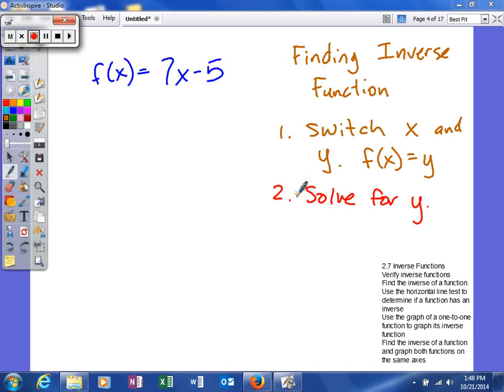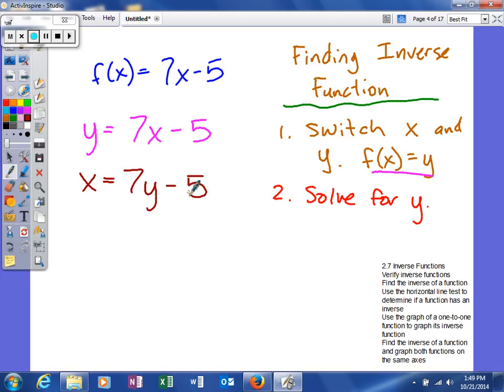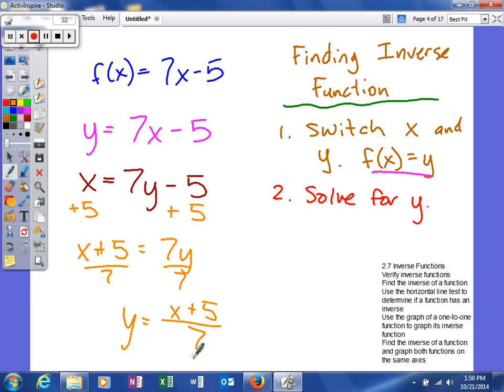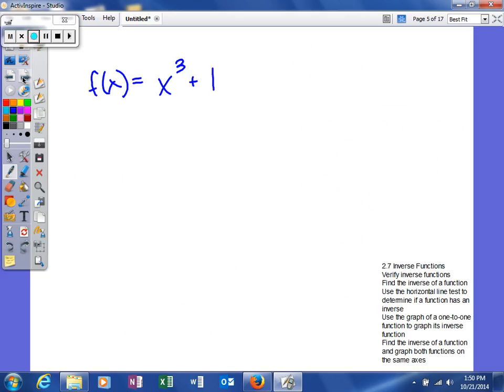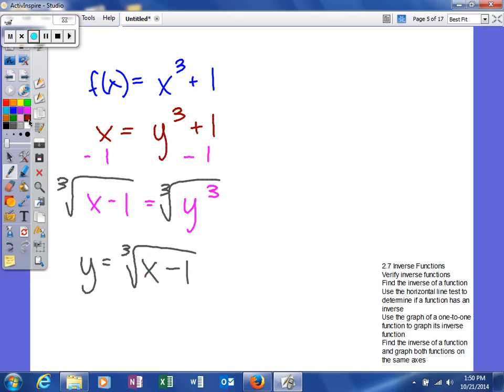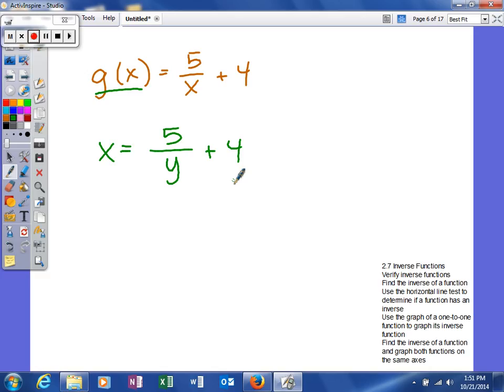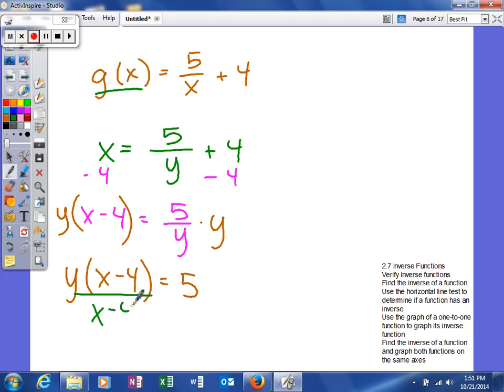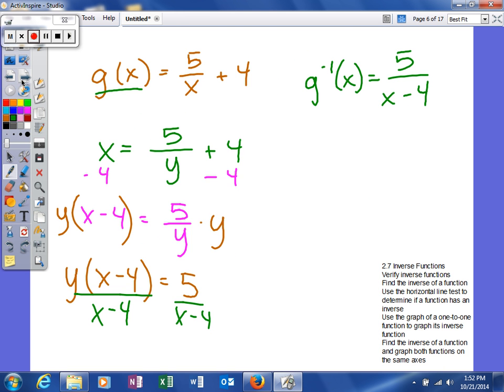Mooney - 2 7 Inverse functions finding inverse functions